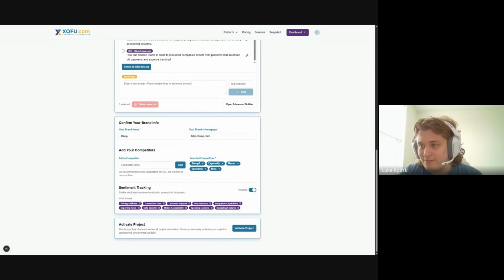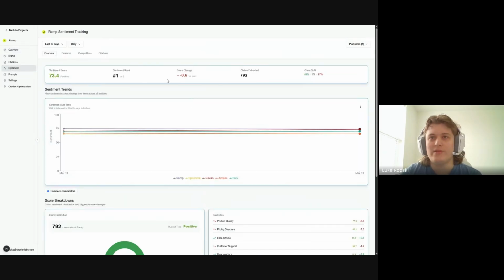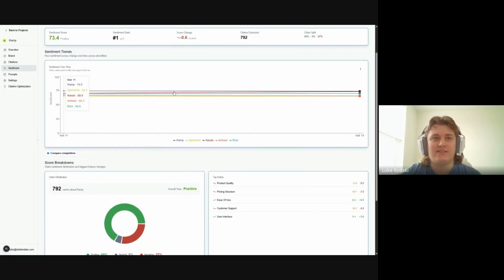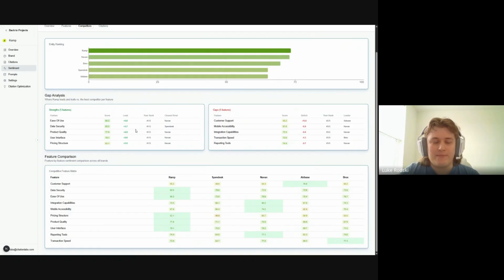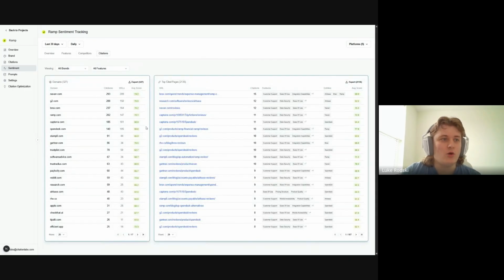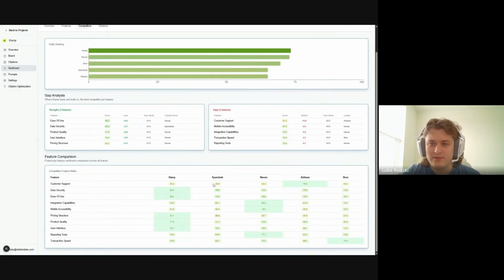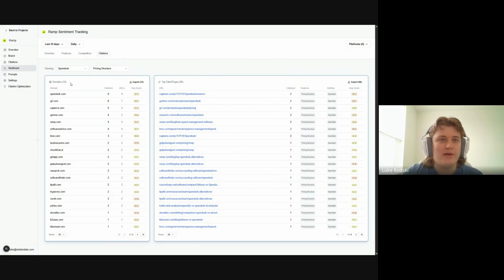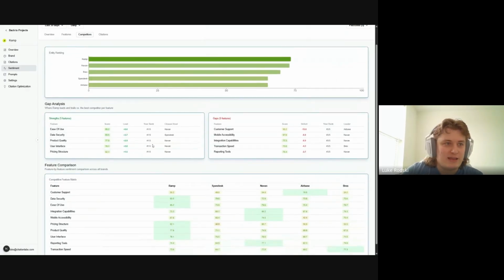Xofu Webinar #5 (An Early Look at Sentiment Tracking in Xofu!)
This is a recording of the 5th live XOFU webinar! In this recording we previewed a brand new feature in Xofu, centered around tracking Sentiment in LLMs. This feature will become available to paid users of our platform in the near future!

This webinar was recorded on March 20th, 2026.